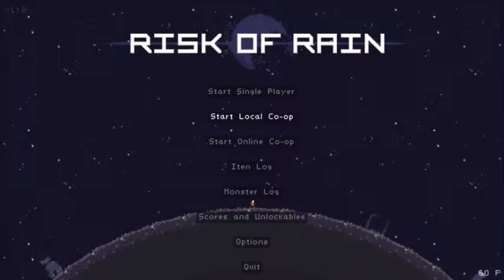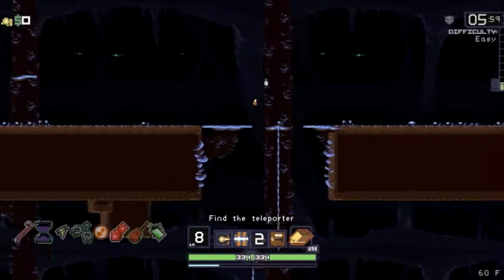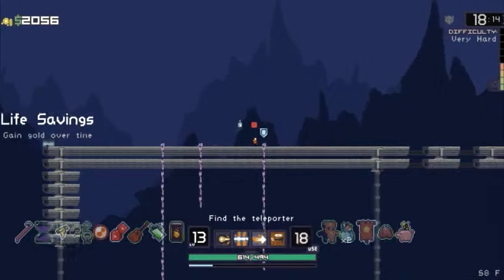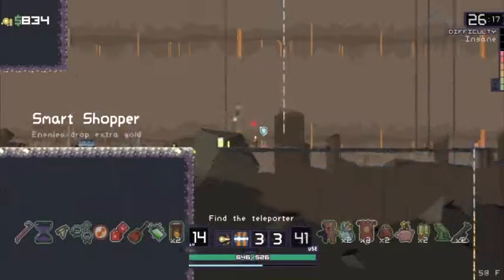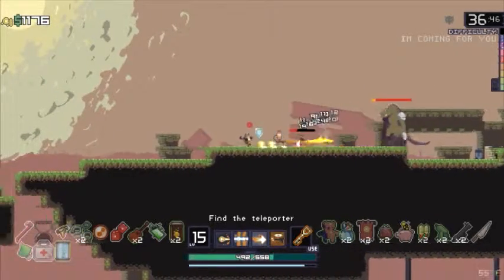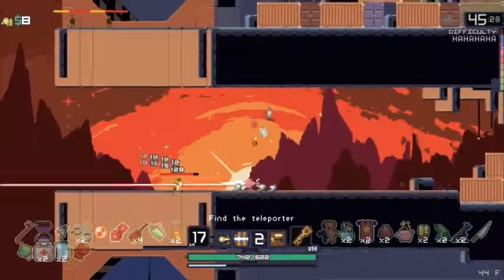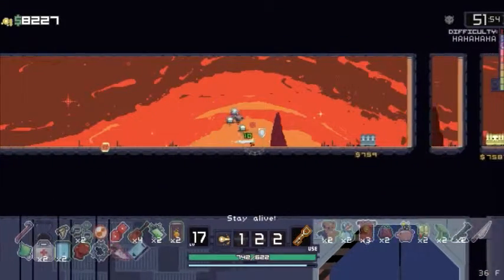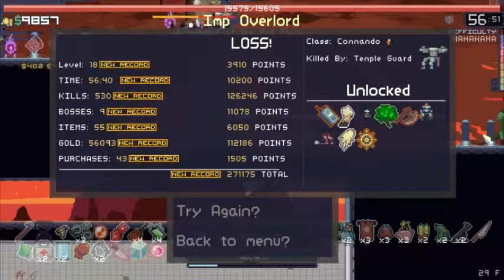[Risk of Rain] Run 2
I tackle Risk of Rain for the second time. The last run ended in failure, but with a video this long, there's no way that this run will suffer the same fate... right?